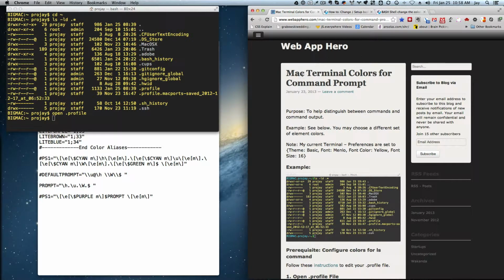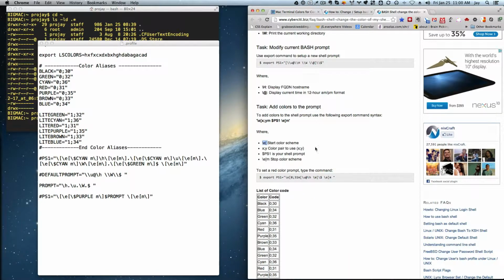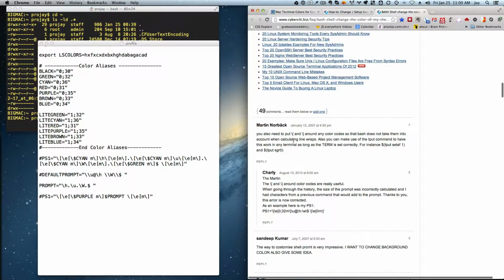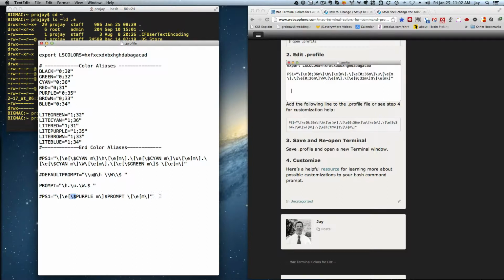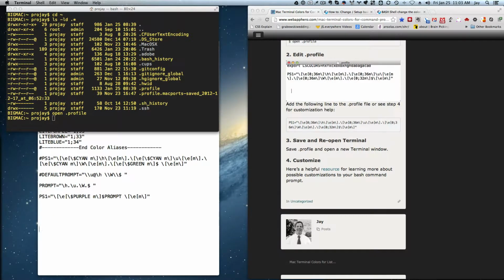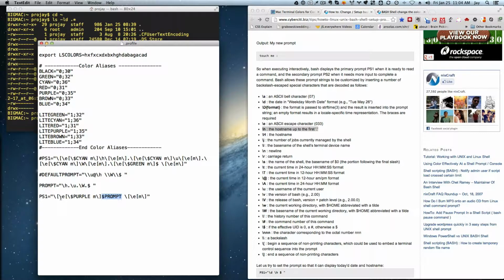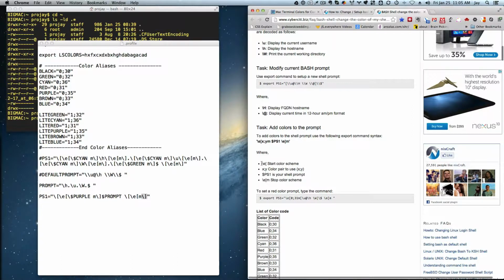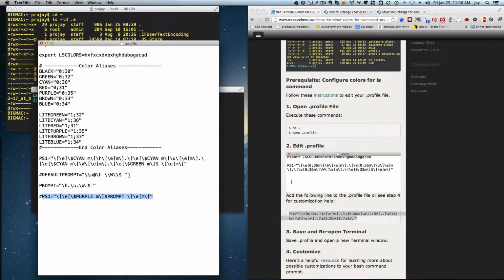Mac Terminal Colors for Command Prompt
Use color to distinguish between command lines and their output